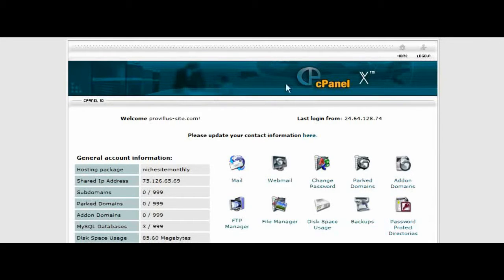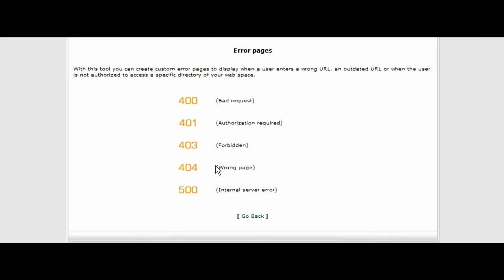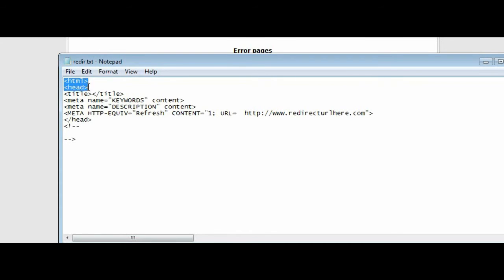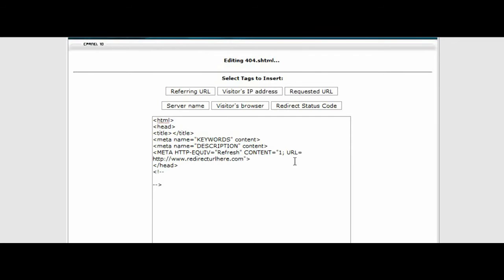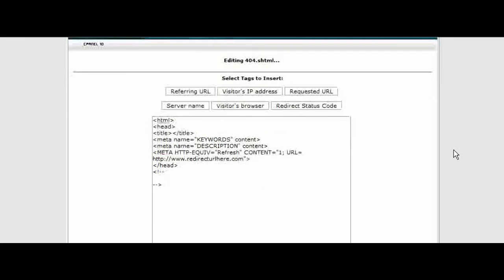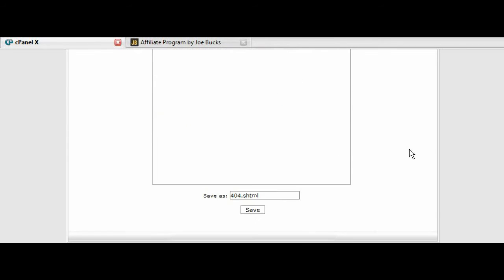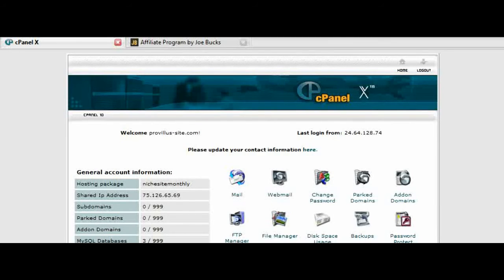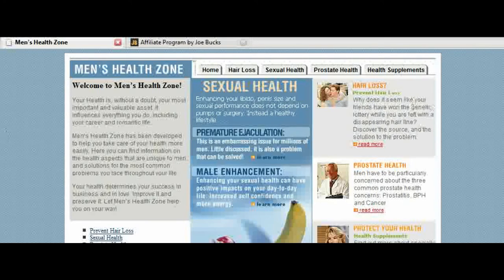How To Set Up a 404 Redirect and Make Money From It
Another Easy I.M. tip from Stu Sensei - How To Set Up a 404 Redirect and Make Money From It